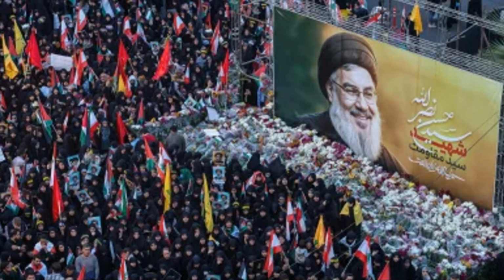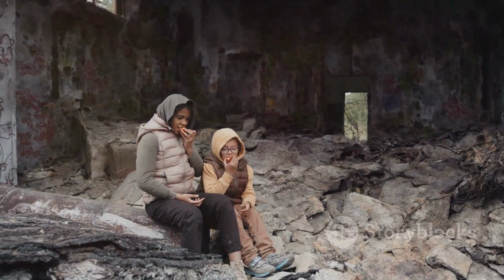Gaza Conflict 2024:A Deep Dive into the Crisis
Conflict 2024